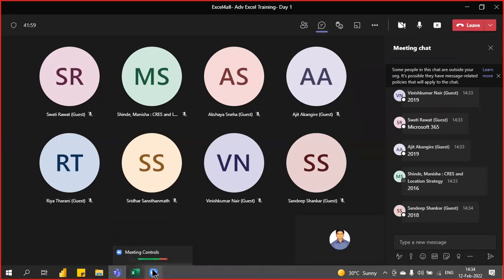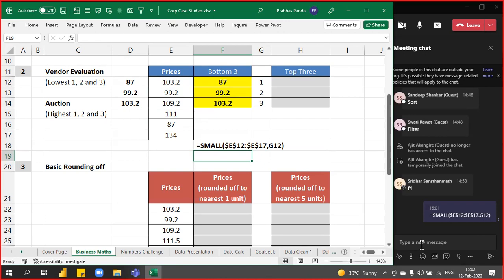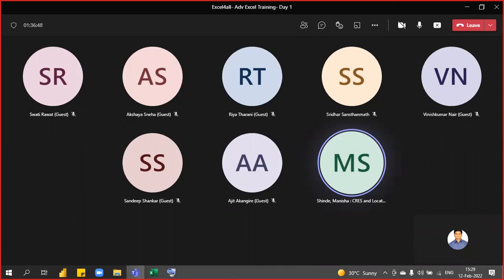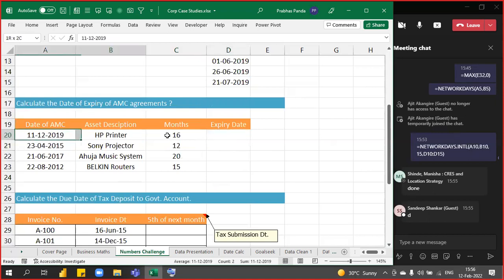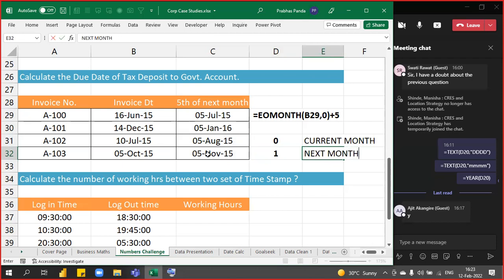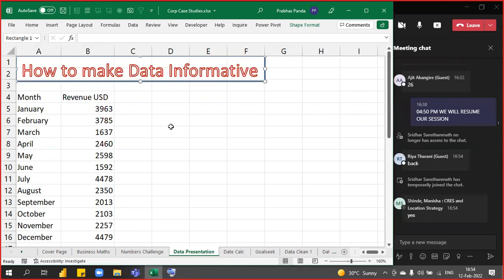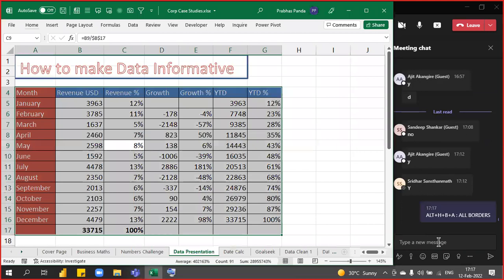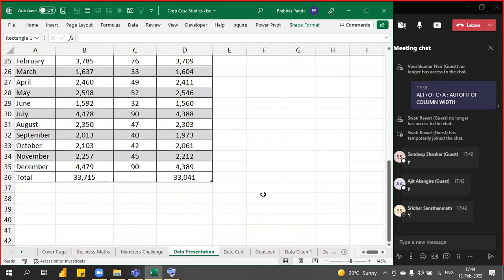Adv Excel Day 1 12FEB2022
Microsoft Advanced Excel Training Day 1.